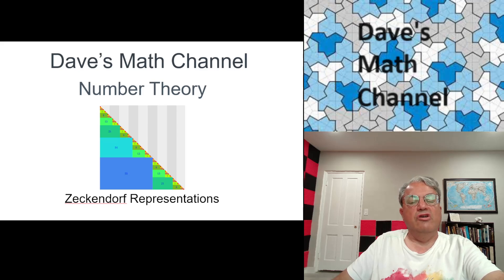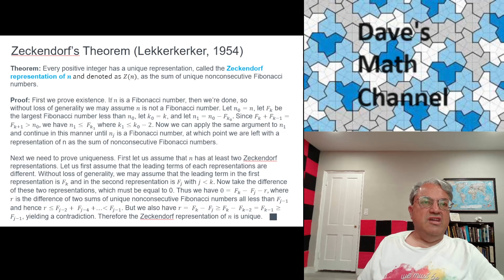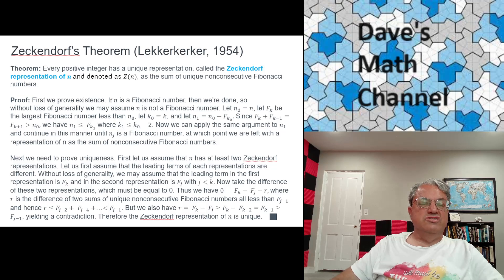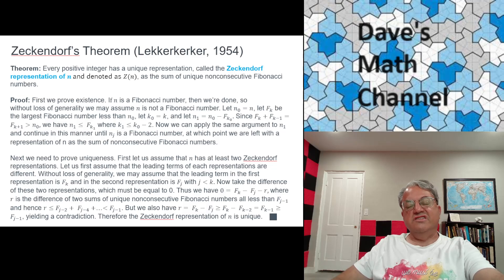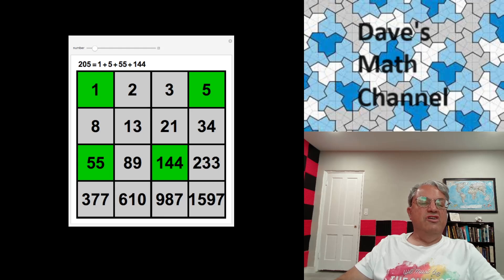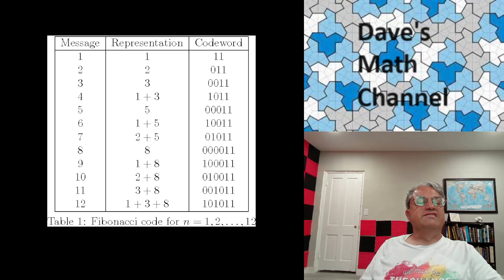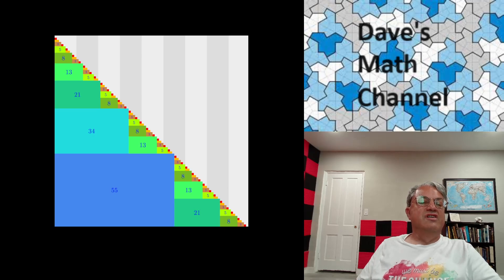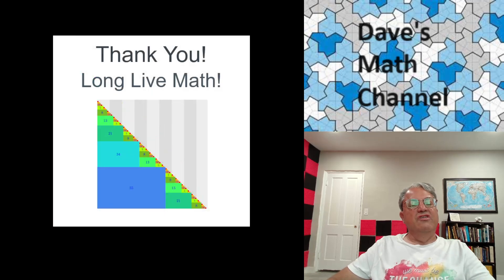Zeckendorf Representations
In this video, I discuss the Zeckendorf representations of an arbitrary positive integer n, which is the unique representation of n as the sum of unique nonconsecutive Fibonacci numbers. I also state and prove Zeckendorf's theorem, first proved by Lekkerkerker in 1954, which states that every positive integer has a unique Zeckendorf representation, and show some examples.